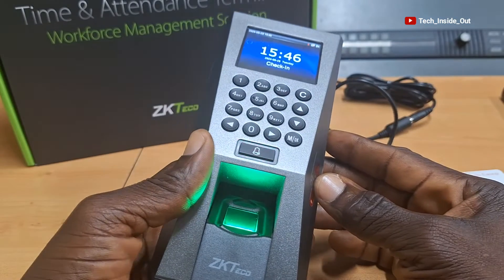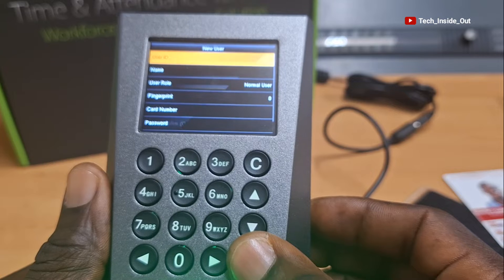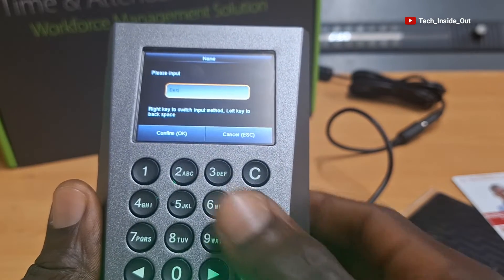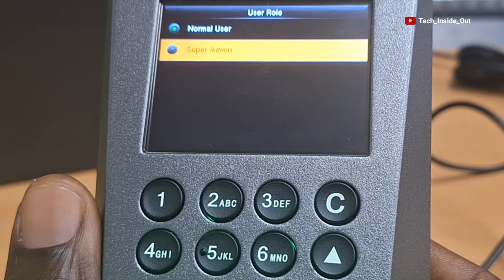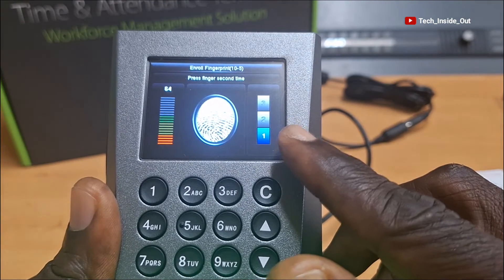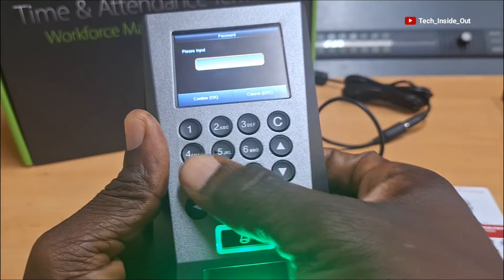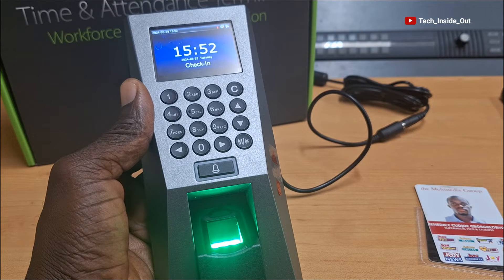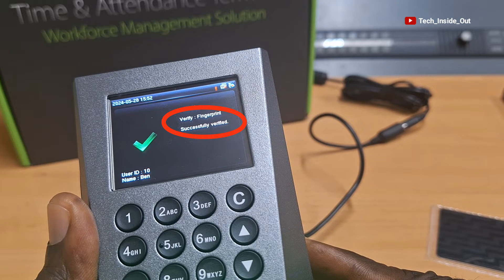How to Register finger prints and ID cards into an access control system zkteco f18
How to register finger prints and ID Cards into an access control system.
The access control system used as an example is the zkteco f18.
How to add RFID cards to the access control system.
How to add finger prints to an access control system.
How to add passwords of users to an access control system.
Programming the access control system and adding users.